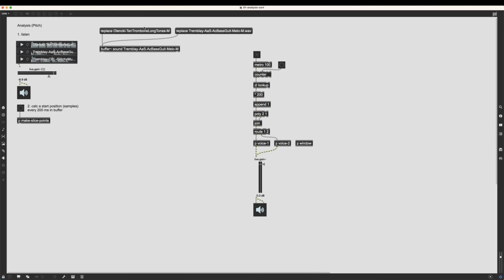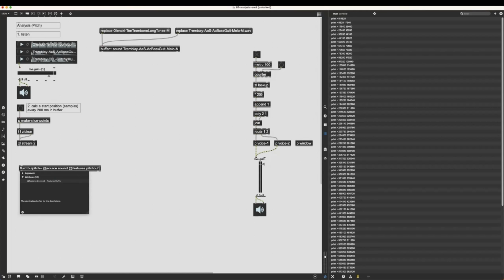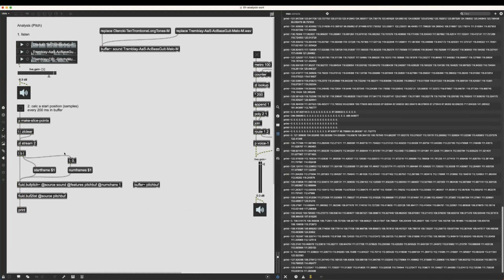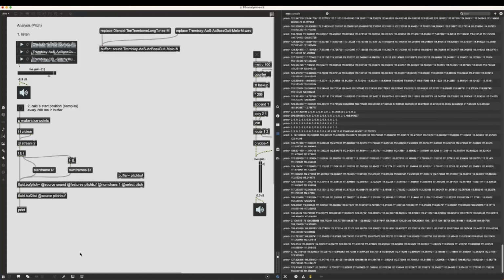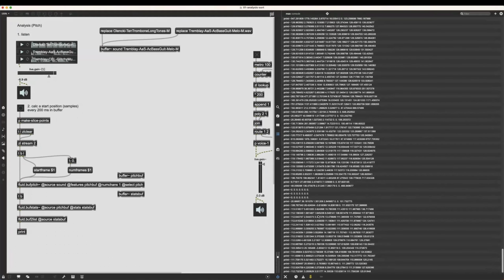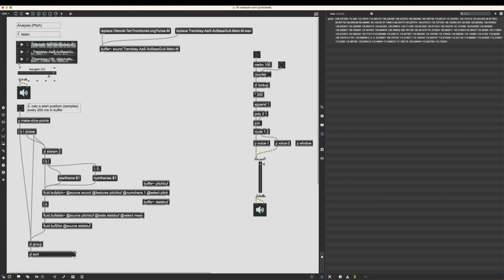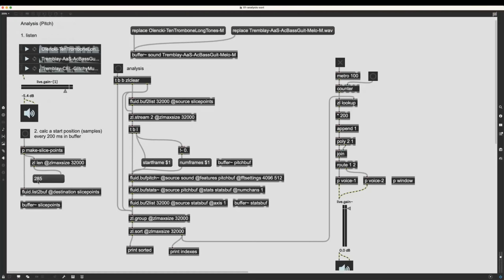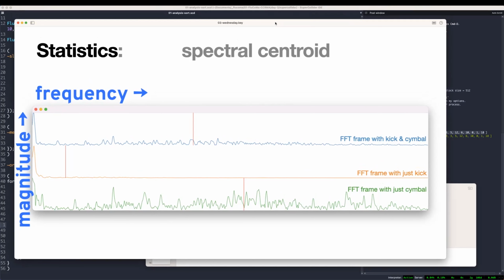FluCoMa: Sort Sound Slices by an Audio Analysis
Analyzing sound slices for pitch or spectral centroid and then and sorting them in ascending order.